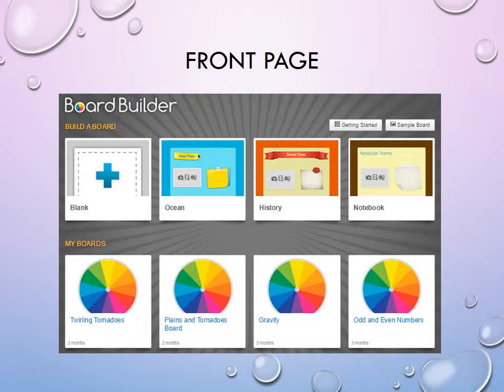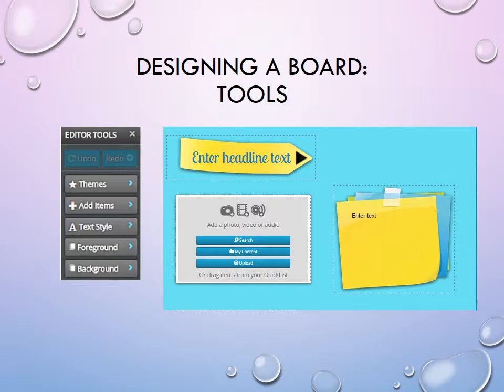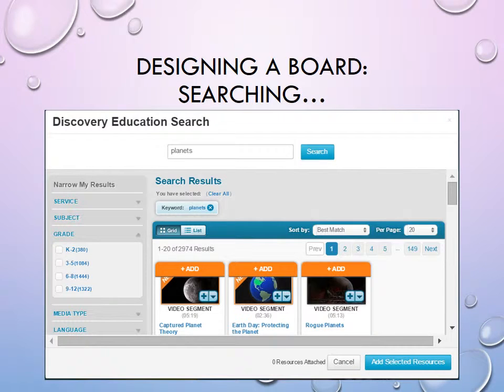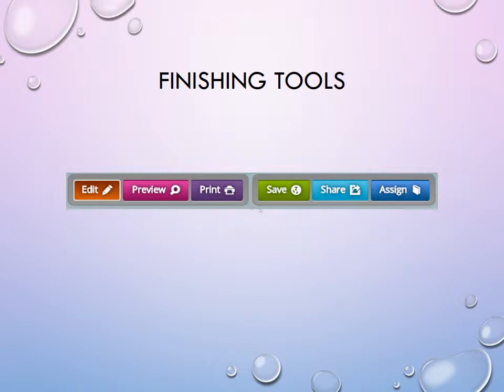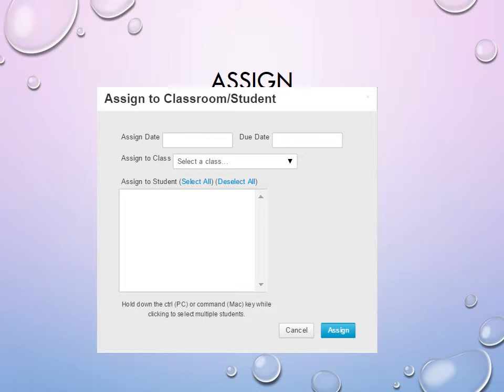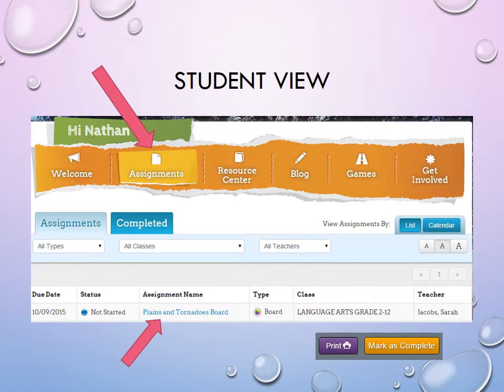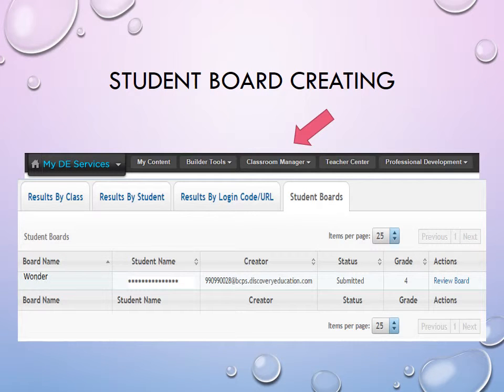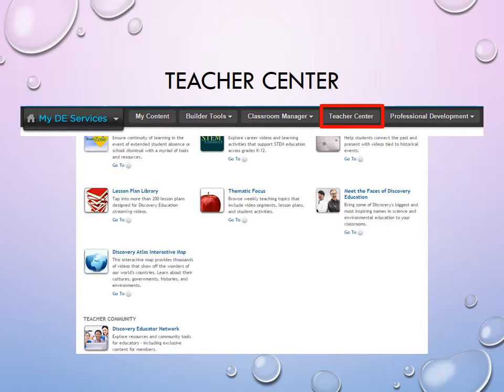Board Builder Tech Resource Project